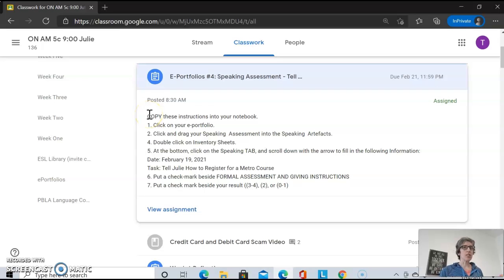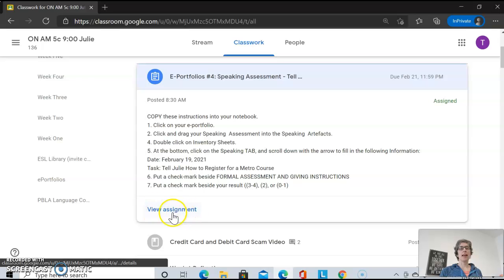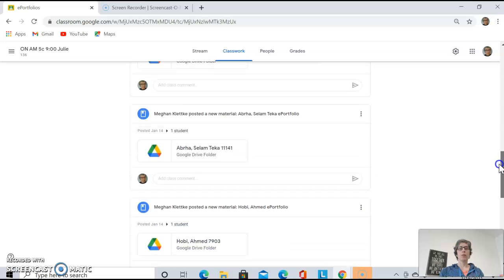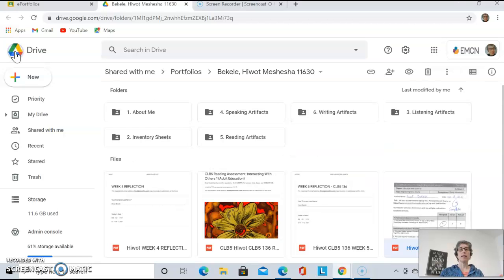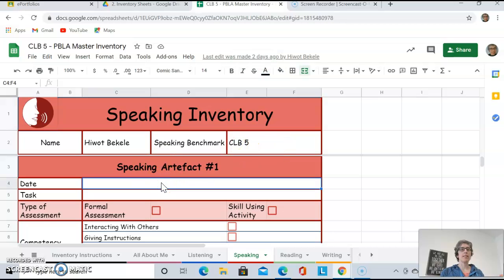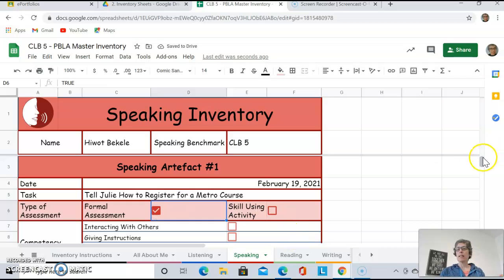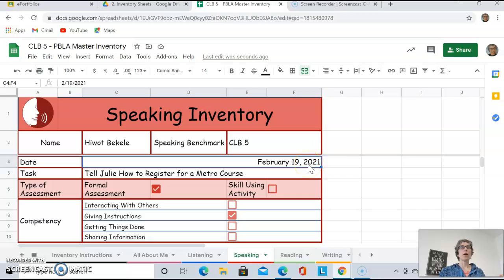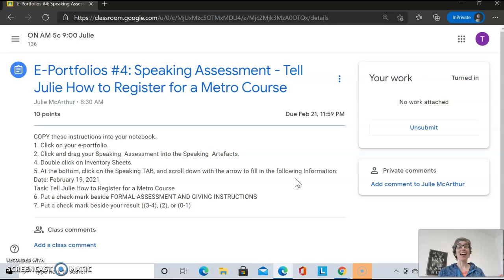How to Record Your Speaking Assessment in your E-portfolio